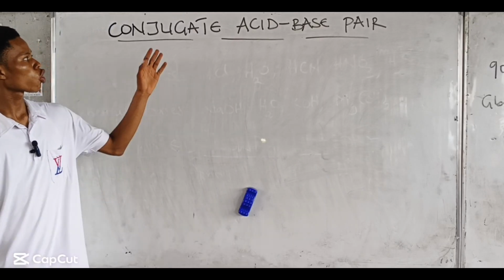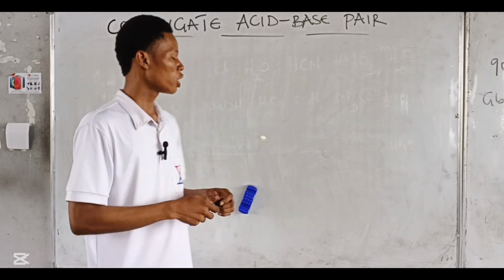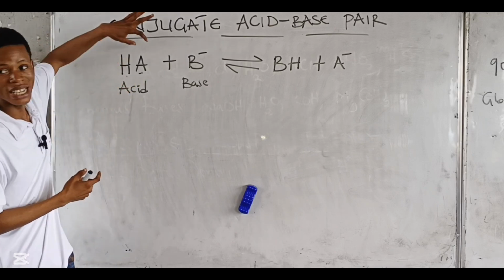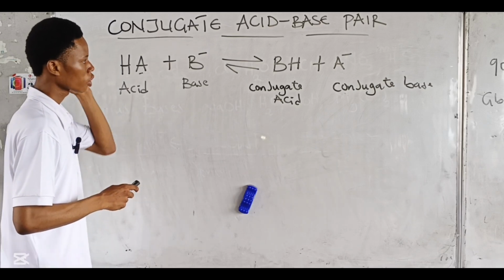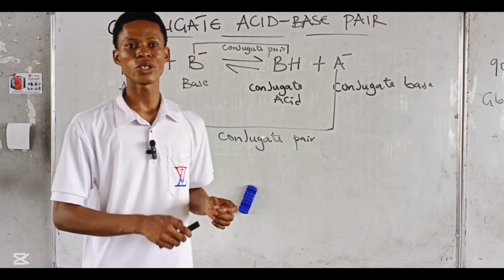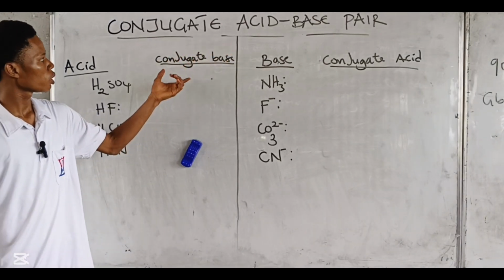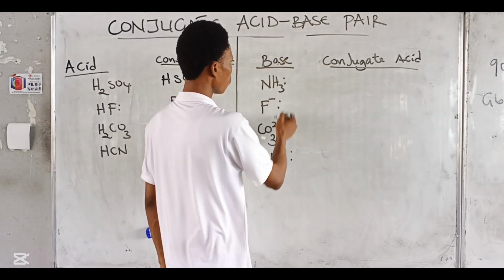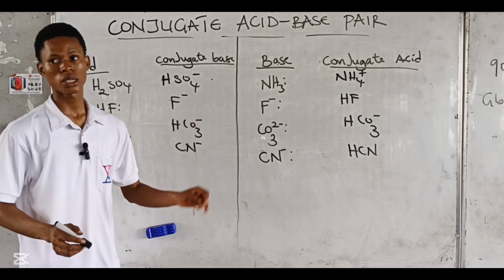How to Identify Conjugate acid-base pair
In today’s video, we dive deep into the fascinating world of *conjugate acid-base pairs*! 🌊 Whether you are a chemistry student, a teacher, or simply someone curious about the science behind acids and bases, this video will enhance your understanding of this crucial concept.

We’ll cover:
- The definition and importance of conjugate acid-base pairs
- How they relate to the Bronsted-Lowry theory
- Practical examples and applications in everyday life
- The role of conjugate pairs in equilibrium reactions
- Tips for identifying conjugate acids and their corresponding bases

Join us as we break down complex concepts into simple, easy-to-understand explanations. Don't forget to stick around for our quiz at the end to test your knowledge! 🧠

**Join the conversation** in the comments below! What topics would you like us to cover next? Your feedback is invaluable to us!